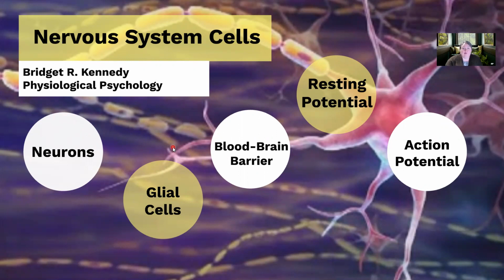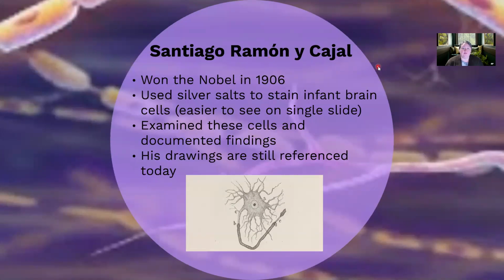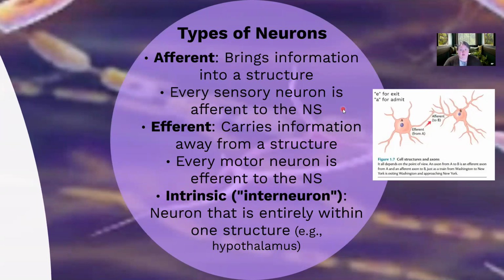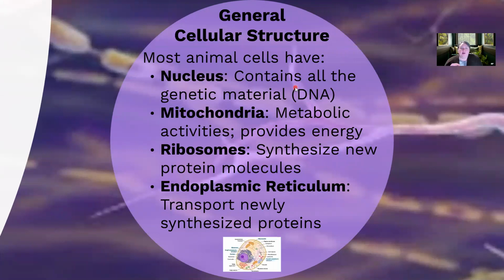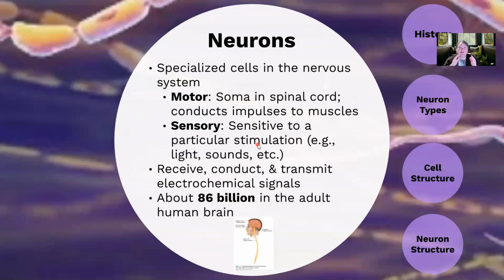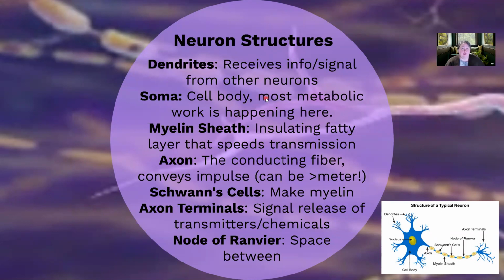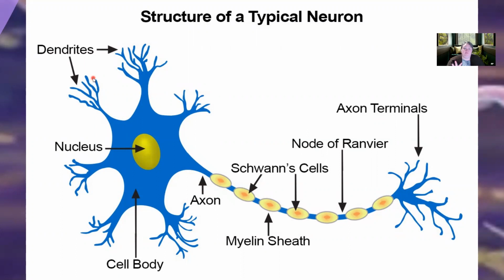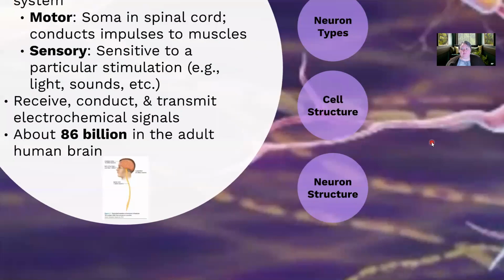Nervous System Cells: Neurons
This video covers neurons (my favorite cell in the nervous system!).
Physiological Psychology Spring 2021 Lecture
Class using text: Biological Psychology by James Kalat